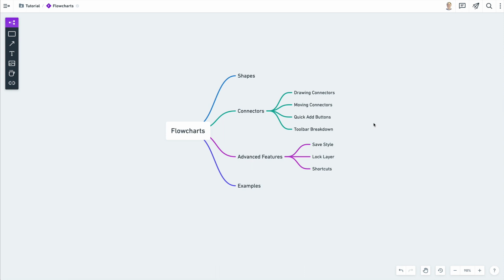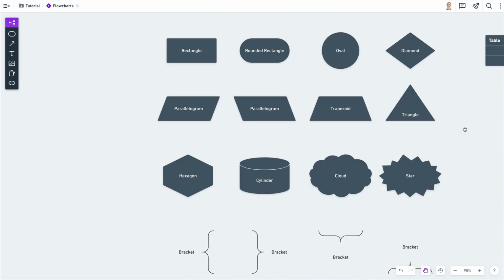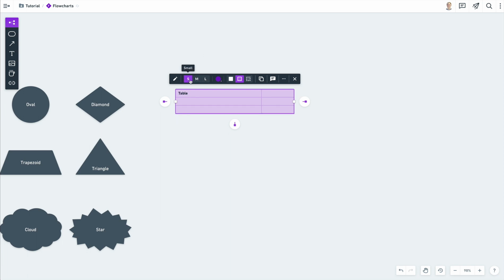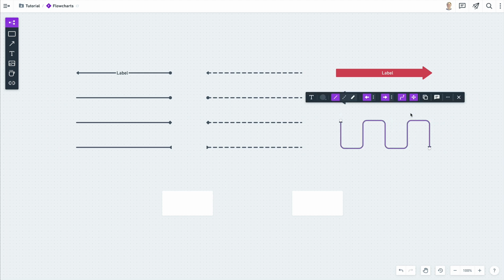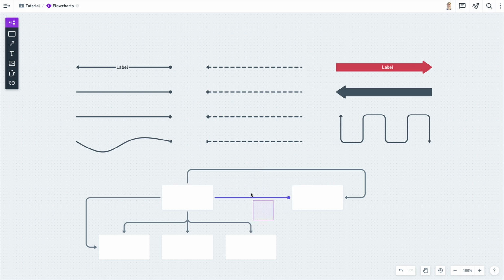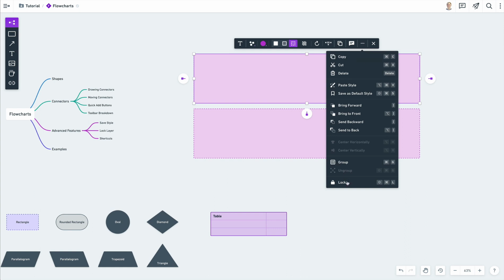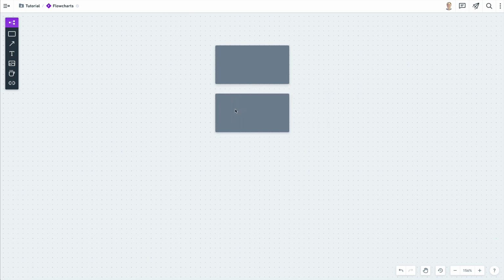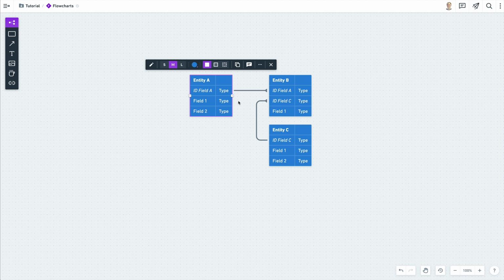Whimsical Flowcharts Tutorial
Learn all about shapes, connectors, and some of the advanced features in Whimsical Flowcharts.